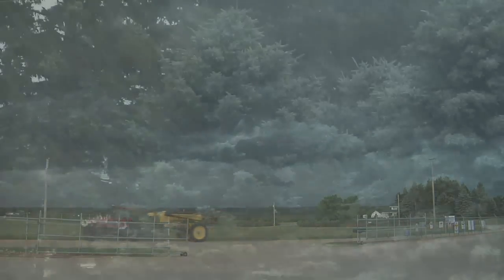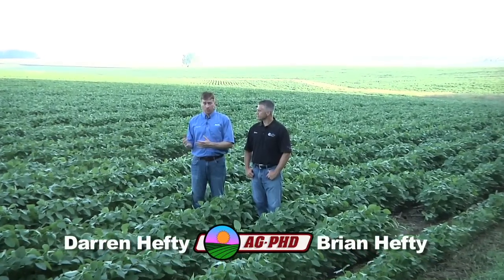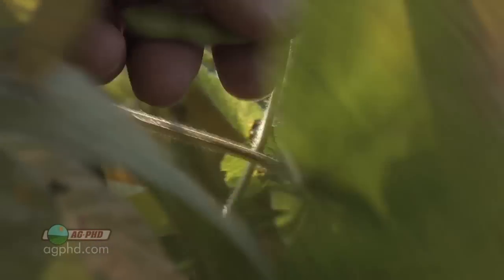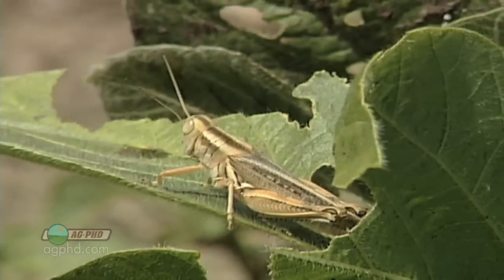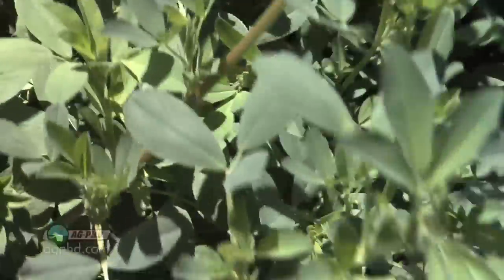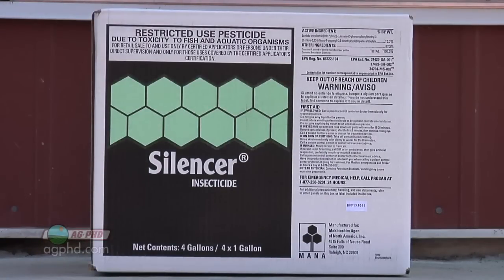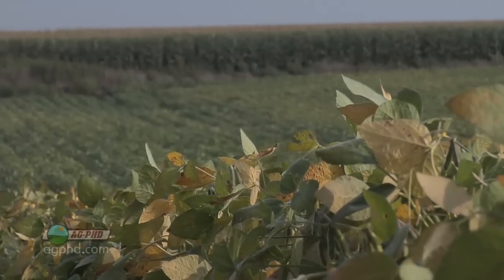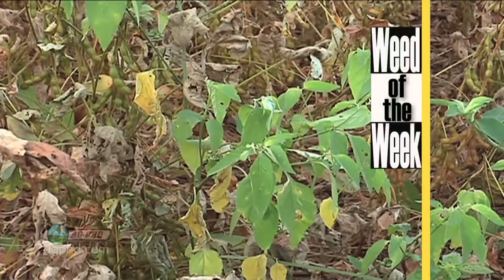Farm Basics #696-Pre-Harvest Interval (Air Date 8/7/11)